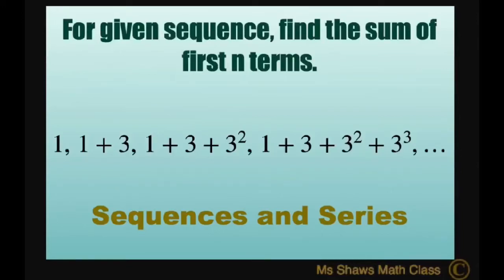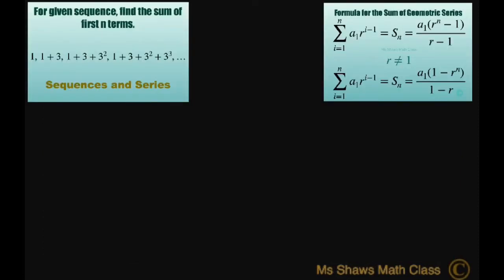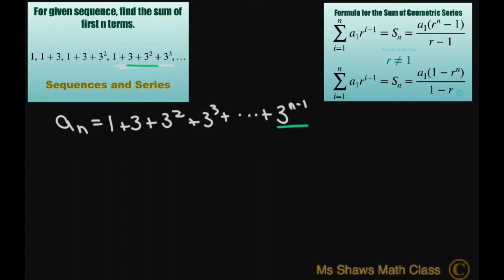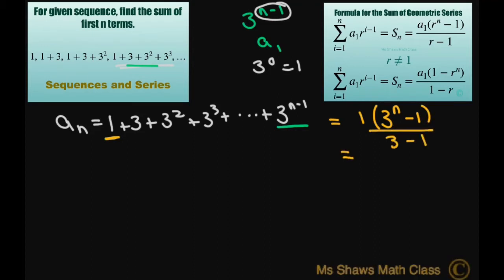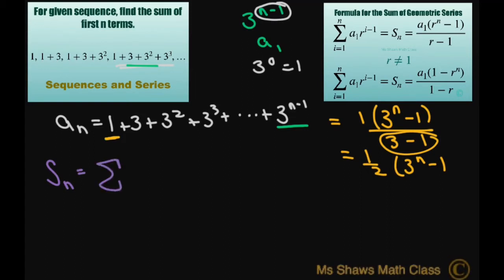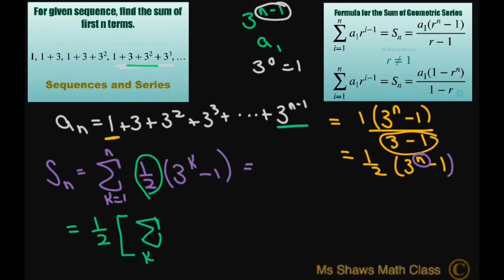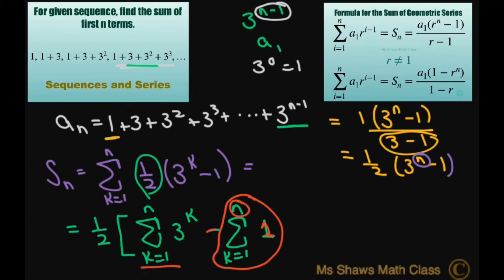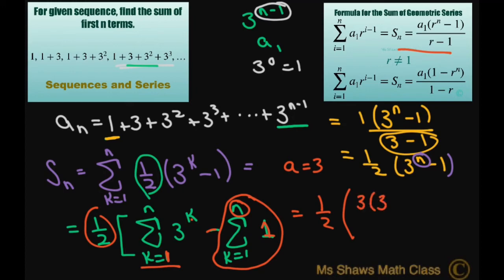Find sum of first n terms for sequence 1, 1 +3, 1 + 3 +3^2, 1 + 3 + 3^2 + 3^3, ……